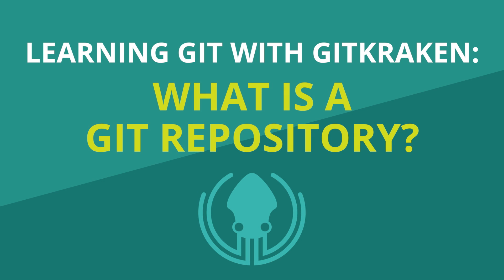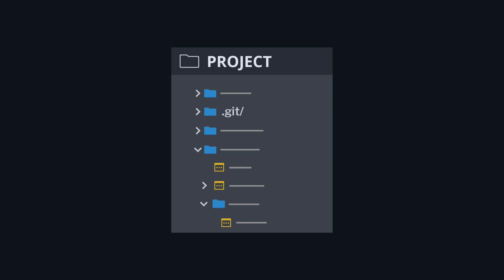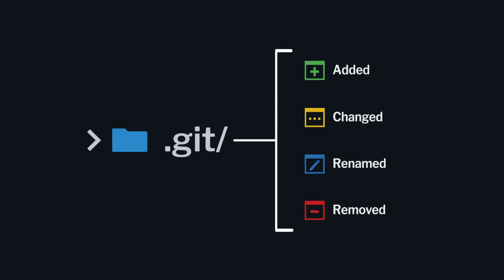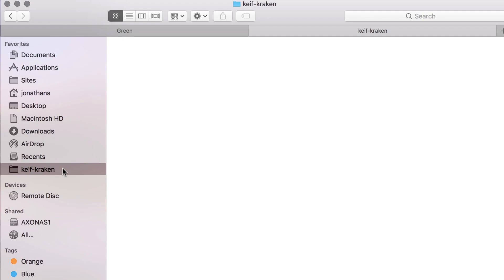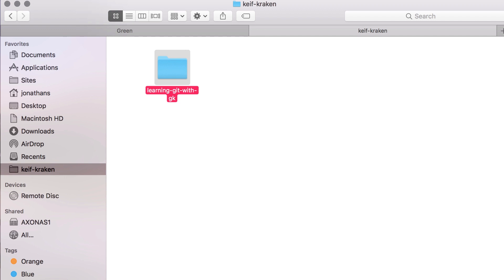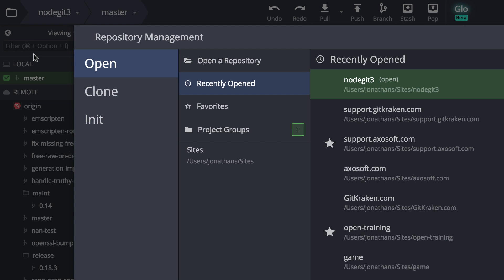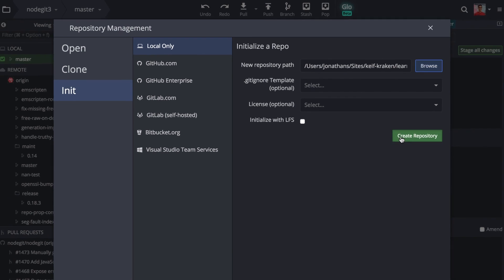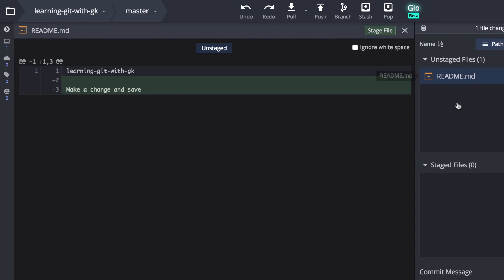Git Tutorial #1: What is a Git Repository? | Learn Git with GitKraken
What even is a Git repo? If you're new to version control, this is your ground zero.

In this quick-start tutorial, you'll learn:

    What a Git repository actually is (without the jargon)

    How to add one manually using GitKraken Desktop

Git can be intimidating. GitKraken Desktop makes it visual, intuitive, and dare we say... fun? Whether you're just starting out or onboarding a team, this is where it begins.